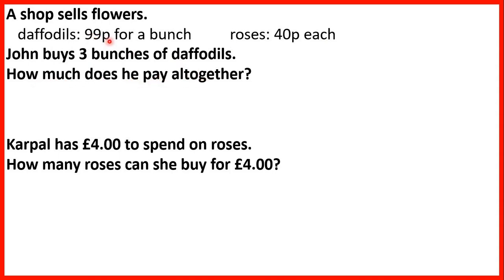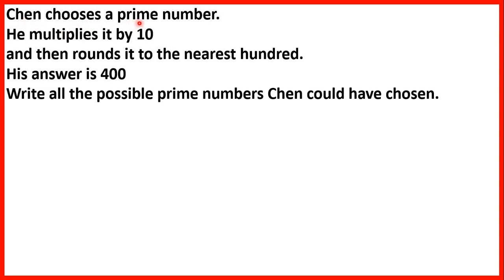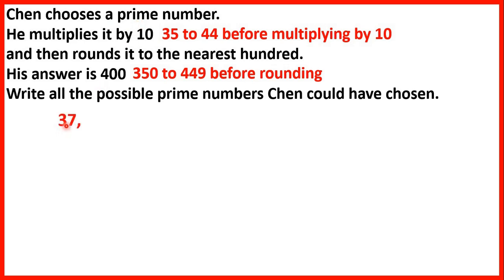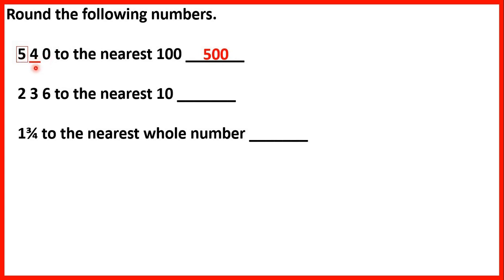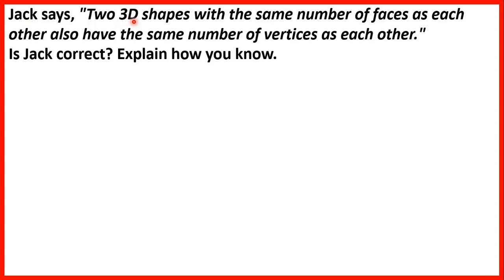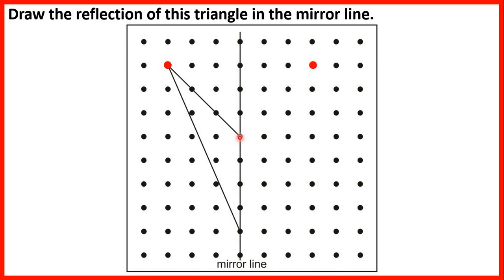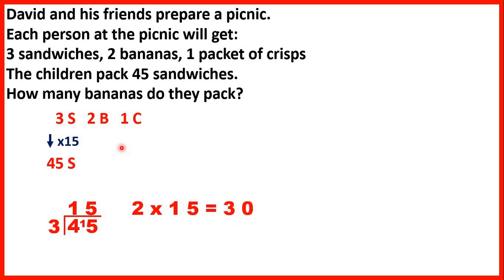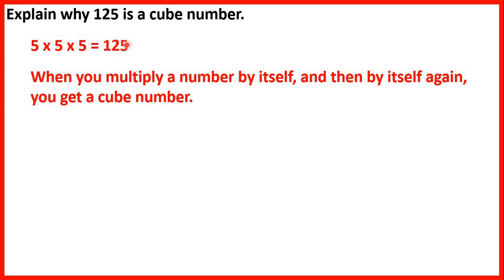Gold Reasoning Test 59